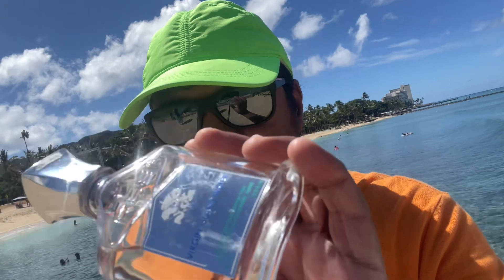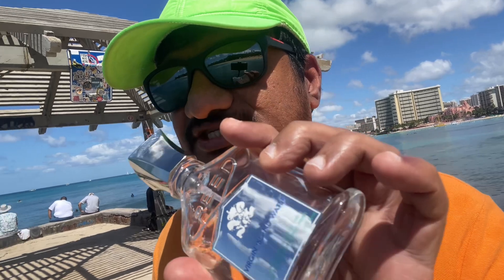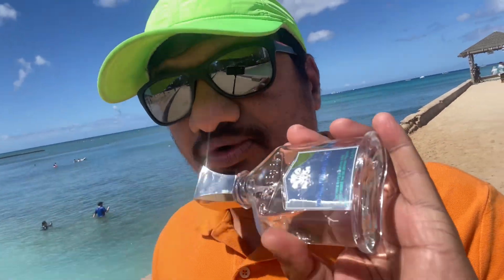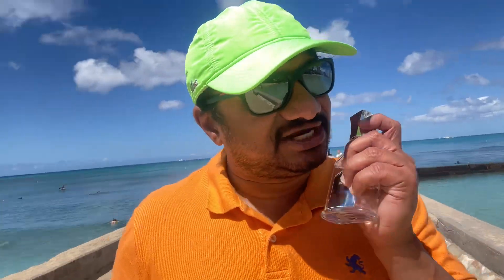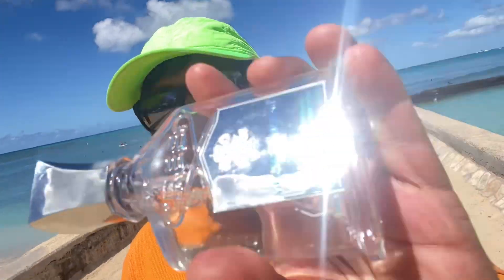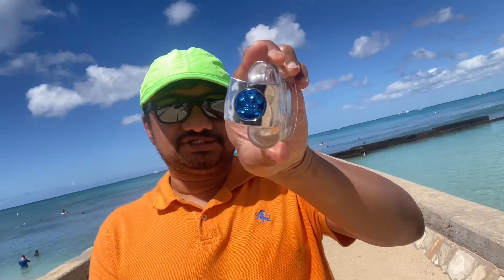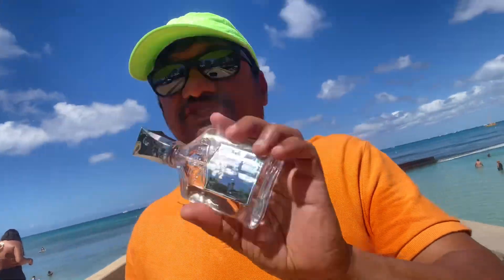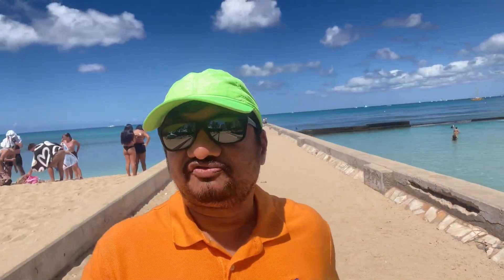Episode 27: Virgin Island Water by Creed- A quick take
A quick insight on Creed Virgin Island water: A beautiful island scent reminding of beach vibes with coconut lime, pina colada vibe